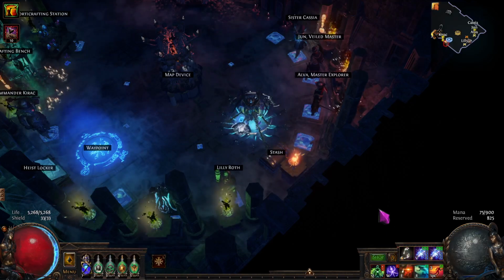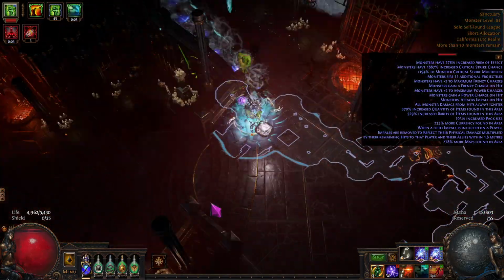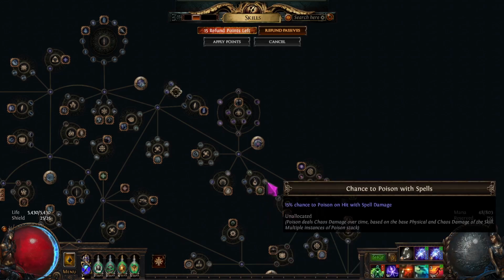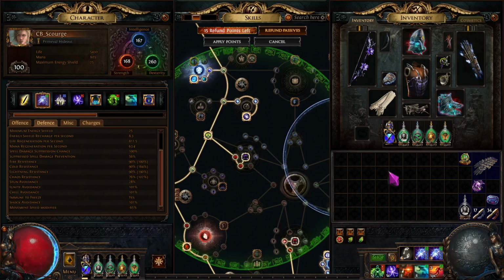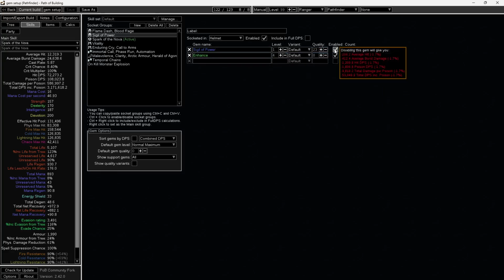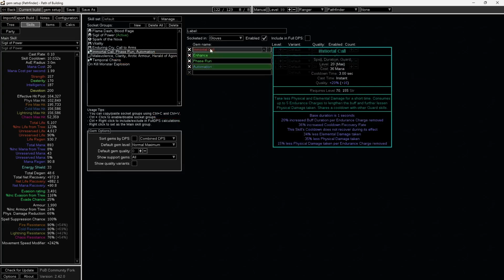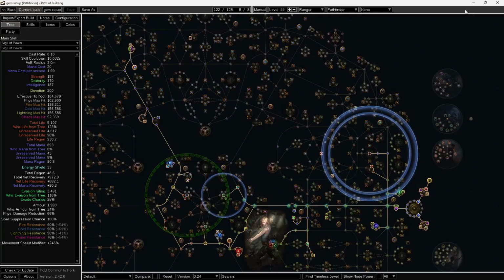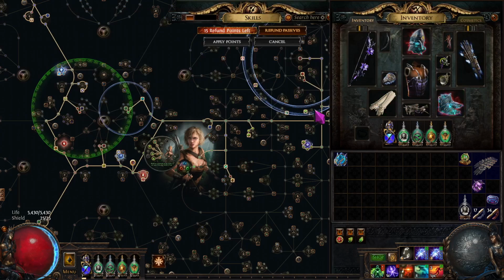Poison Spark Update + Cheaper Version [PoE 3.24]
Update video for the poison spark pathfinder.

0:00 Cheaper version, Uber Lycia kill
5:13 Build updates
7:20 Sigil of Power Tech
9:13 Endurance charges
10:40 Phase run 100% update
11:02 Clarity instead of dread banner
11:40 Rational Doctrine theory